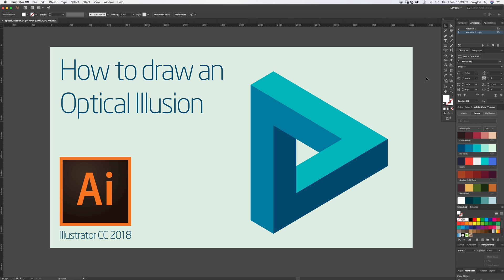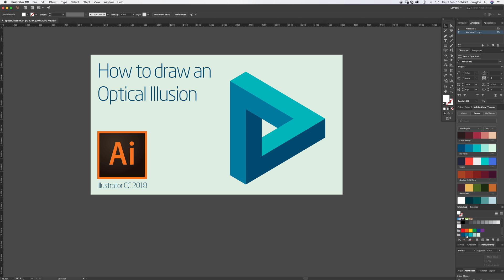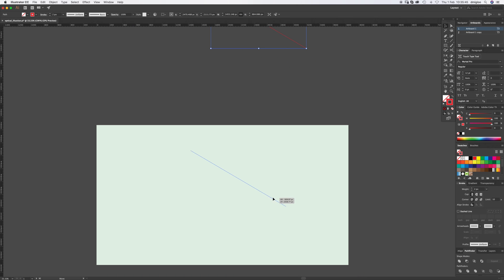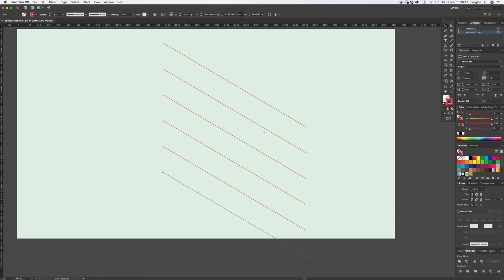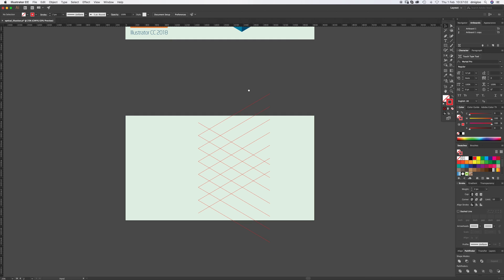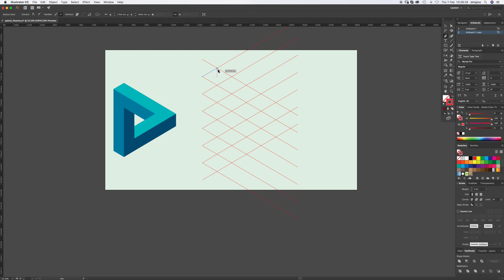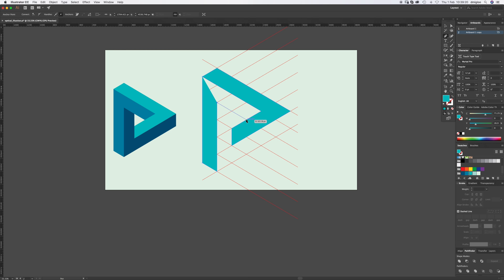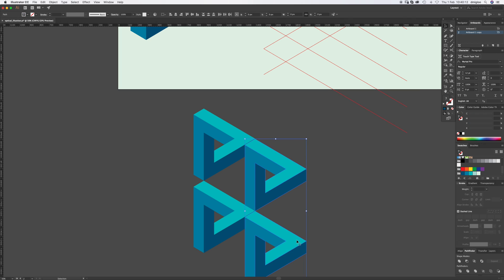Optical Illusion Triangle Illustrator Tutorial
This tutorial explains How to draw an Optical Illusion Triangle in Adobe Illustrator CC 2020.

The Penrose triangle, also known as the Penrose tribar or the impossible tribar,[1] is a triangular impossible object, an optical illusion consisting of an object which can be depicted in a perspective drawing, but cannot exist as a solid object. It was first created by the Swedish artist Oscar Reutersvärd in 1934. Independently from Reutersvärd, the triangle was devised and popularized in the 1950s by psychiatrist Lionel Penrose and his son, prominent Nobel Prize-winning mathematician Sir Roger Penrose, who described it as "impossibility in its purest form"[2]. It is featured prominently in the works of artist M. C. Escher, whose earlier depictions of impossible objects partly inspired it. Source